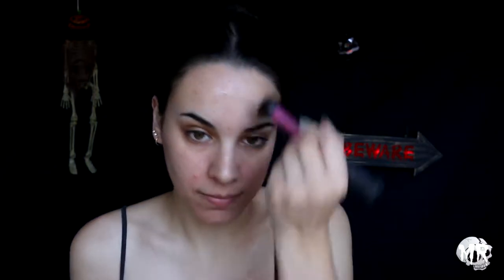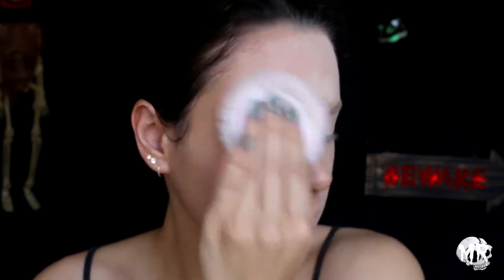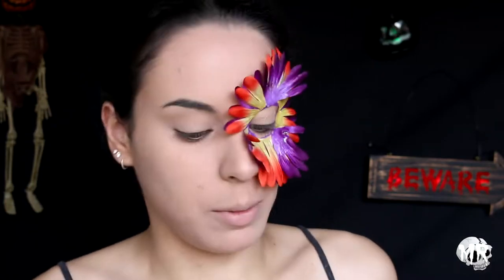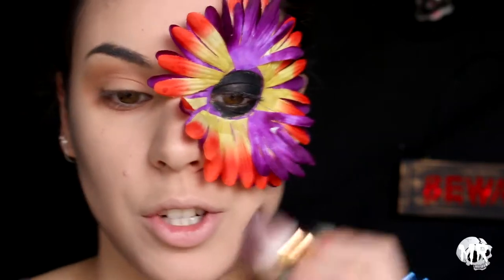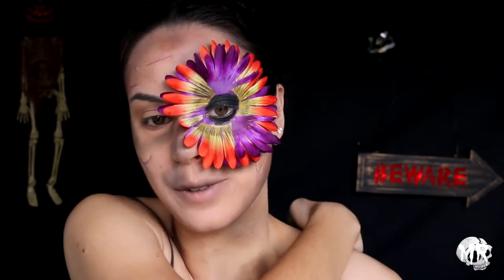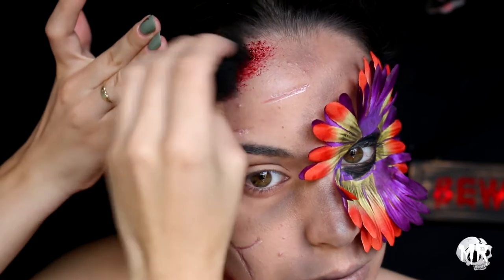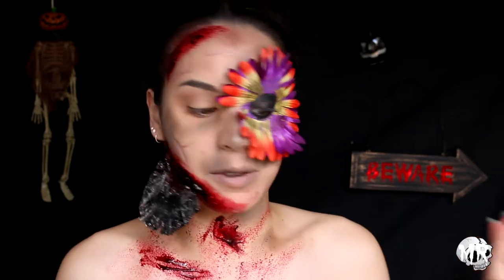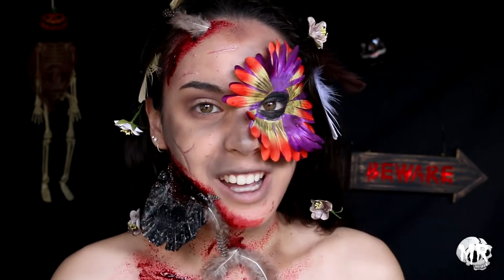NATURE OF THE DEAD | HALLOWEEN TUTORIAL | Monique Raineri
Hey everyone I hope you enjoy today's Halloween tutorial x

PREVIOUS VIDEOS